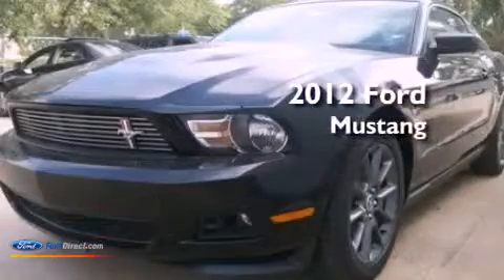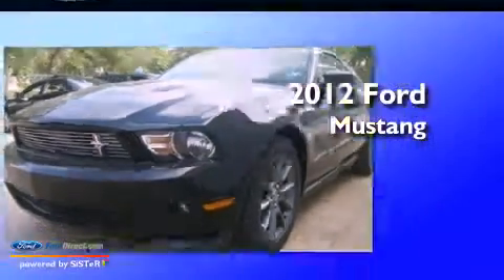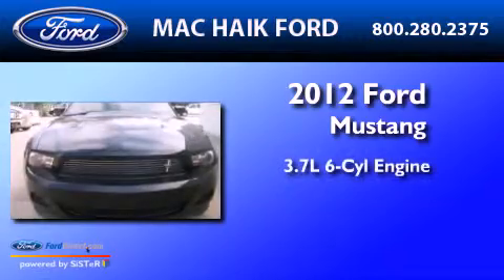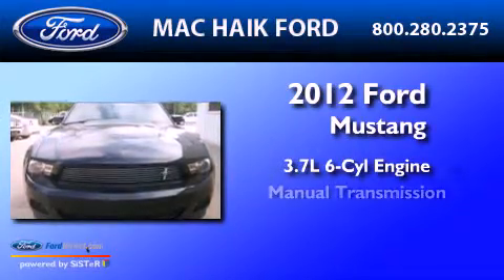2012 FORD MUSTANG Spring TX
Year : 2012

 Make : FORD

 Model : MUSTANG

 Engine : 3.7L V6

 Trans . : MANUAL

 10333 Katy Freeway

 2012 FORD MUSTANG  TX